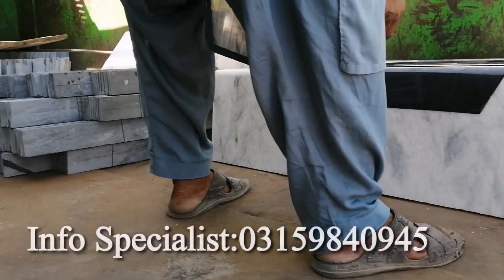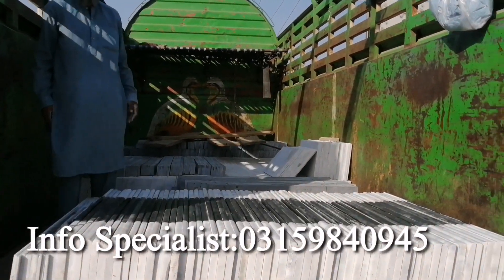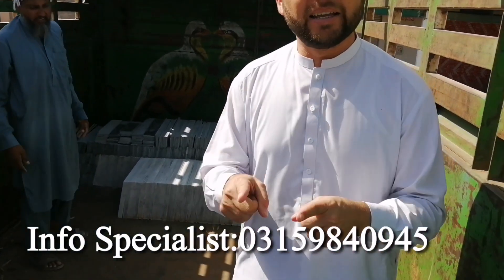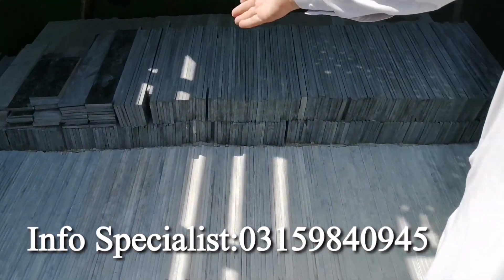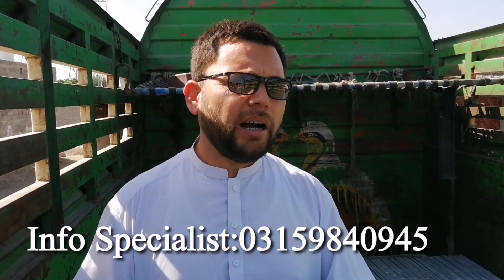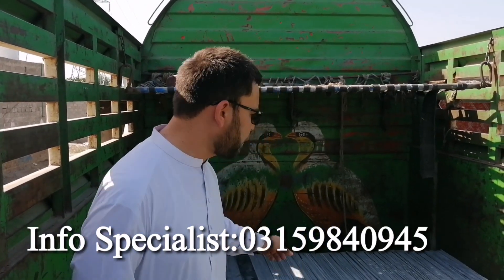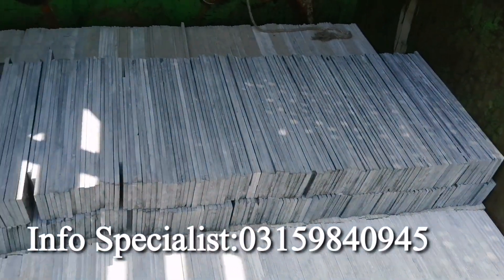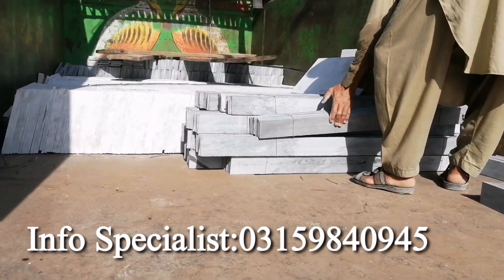Sialkot ke liye Line Gray plus stairs rawana.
This marble order book online from Sialkot,in this marble delivery marbles includes line gray,Jet black raser plus tet black Patti.And belti include as well.
Line gray marble variety
Zyarat Marble price in pakistan
Strawberry marble
Green marble
Khanqah Marble
Safo Tangi marble
Supreme white marble
Zyarat Marble
Cheetah White marble